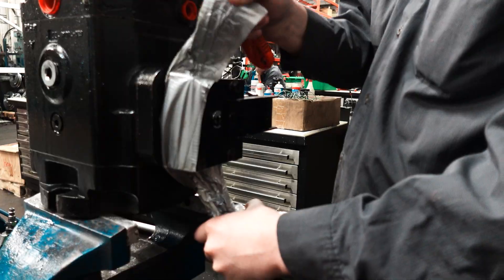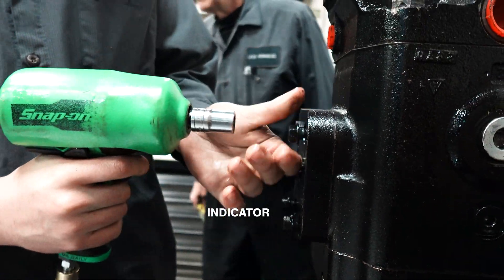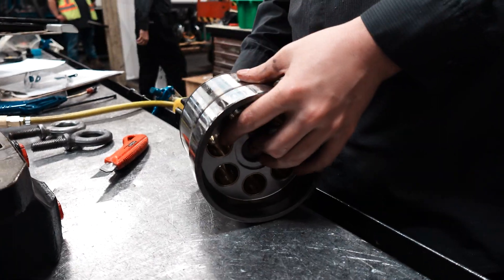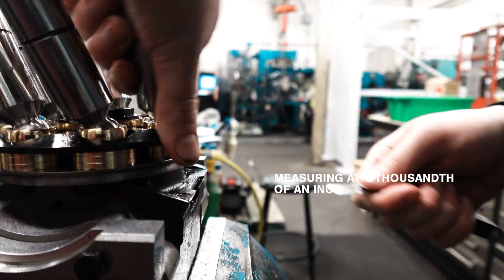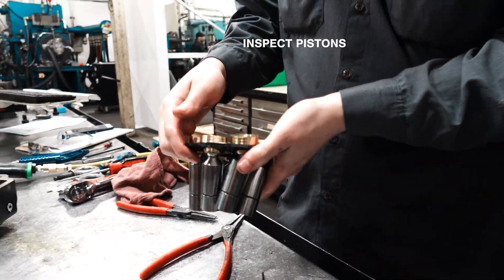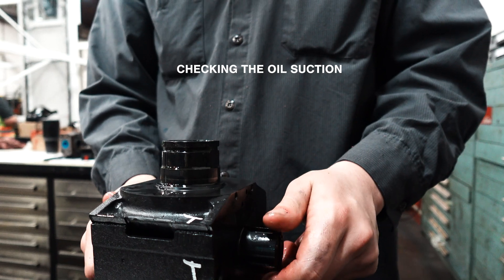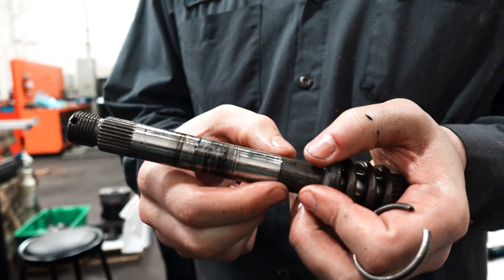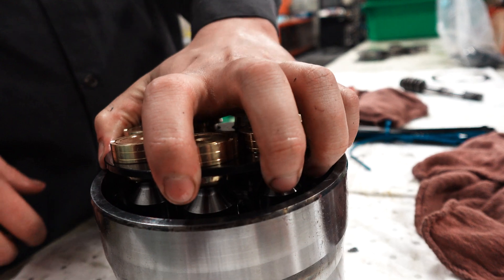Why This Piston Pump is Worth $15,000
Customer sent in their Parker P6 for repair. We found they took the unit apart, that's why many of the components were loose.
The plan is to replace the creep plate, the face plate and the auxiliary shaft. Along with a few small parts such as seals, gaskets, and o rings.
Our young mechanic Trent will start by cleaning up the pump, piece by piece.
Next Generation Mechanic

Timeline:
00:00 Parker P6 pump inspection hydraulic sound effects
0:08 Why did the pump fail and what caused the charge pump to fail
0:16 Too much torque with high charge pressure
0:19 Or too rapid of pressure rising or falling
0:30 Customer pump missing their key
0:49 Eccentric ring and Gerotor
1:00 Valve block and compensator
1:06 Indicator showing stroke
1:47 Gasket and faceplate
1:52 Pressure tubes
1:58 Barrel and auxiliary shaft
2:09 Flange gasket
2:14 Piston assembly
2:27 Shaft seal and retainer
2:37 Retaining rings, shaft, bearing, shim
2:47 Feeding tubes
3:03 Snap rings marked with colour
3:53 Inspect pistons
4:00 Creep plate
4:07 Chamber covers marked with rotation
4:58 Inspect rocker cradle
5:43 Spring retainer
6:52 Part Two - go watch now